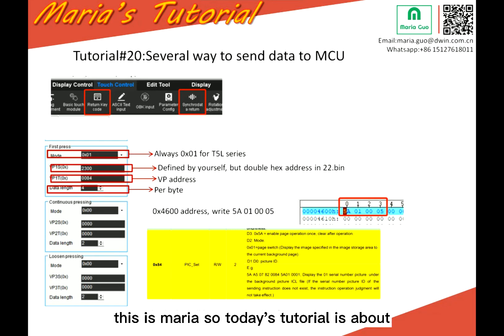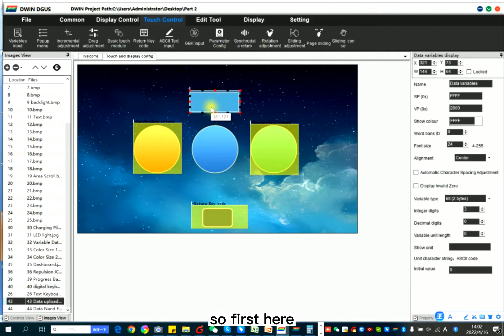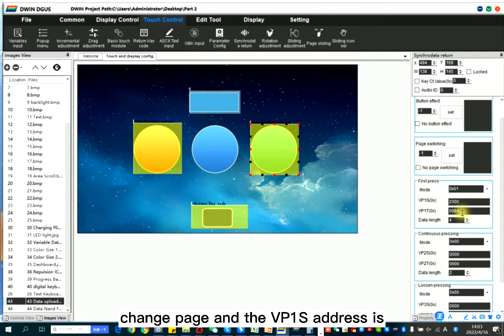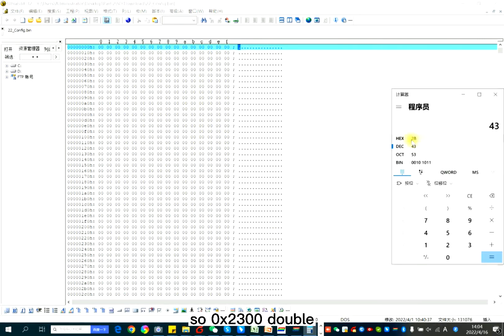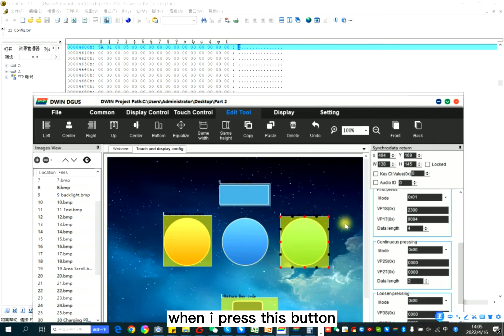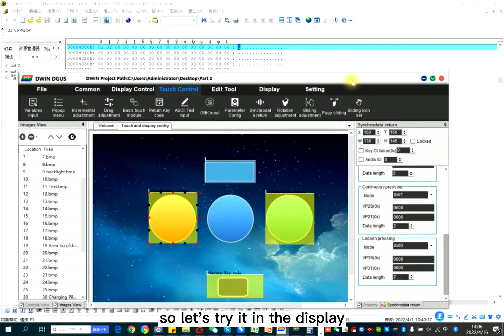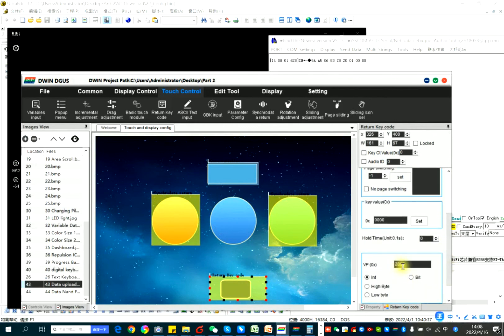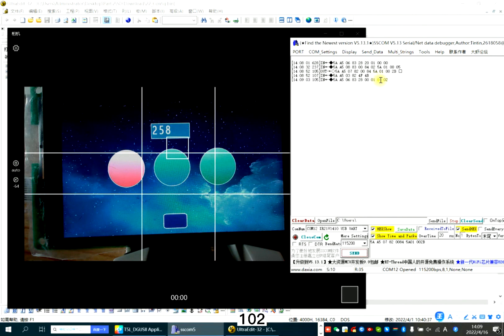DWIN T5L DGUS Tutorial #20: Way For Data Upload to MCU(Return Key Code and Synchrodata Return)